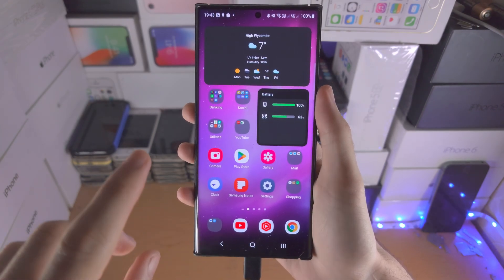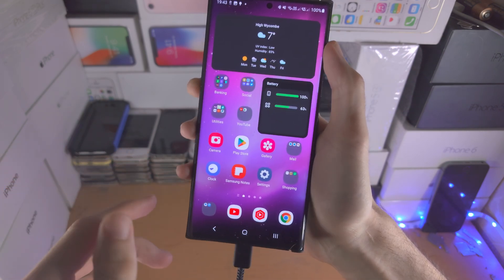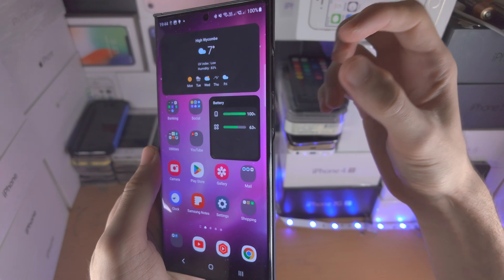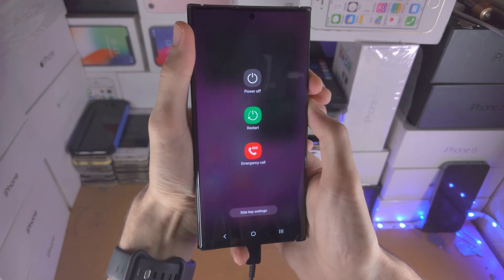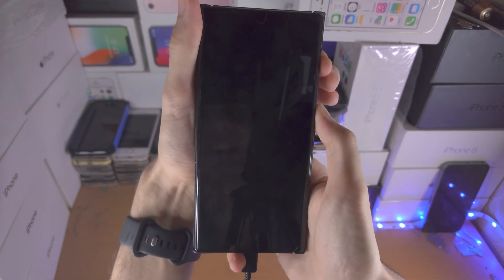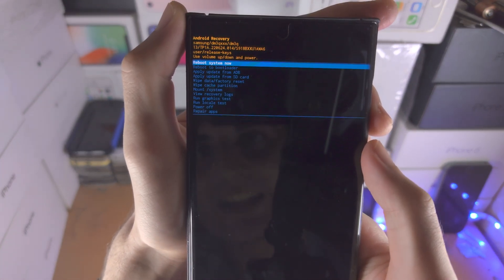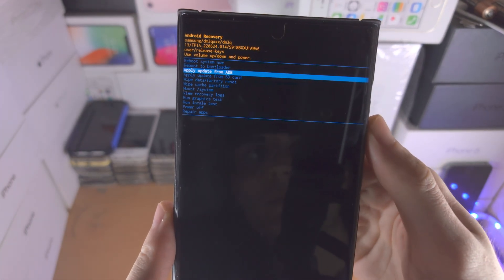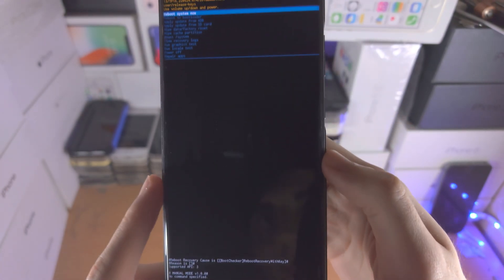How To Clear Cache on Samsung Galaxy S23 Ultra!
Learn how to clear cache on Samsung Galaxy S23 Ultra, with the recovery mode.